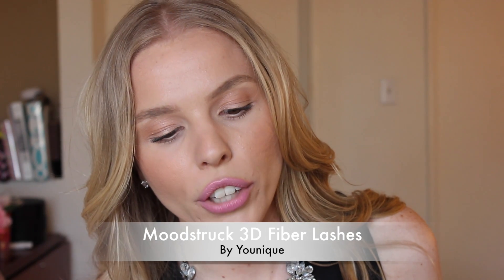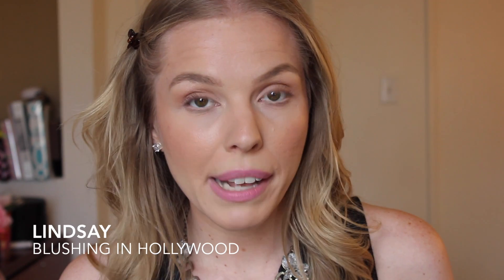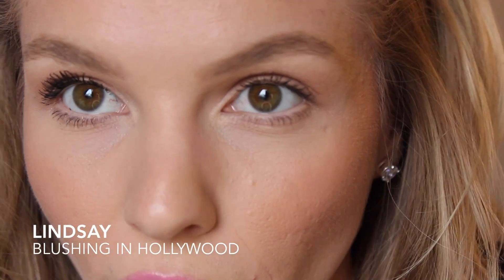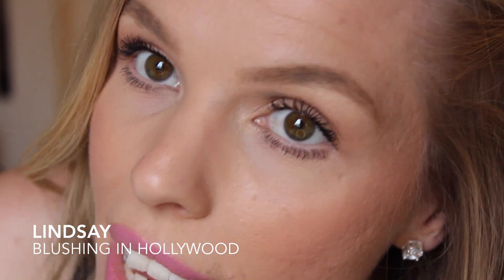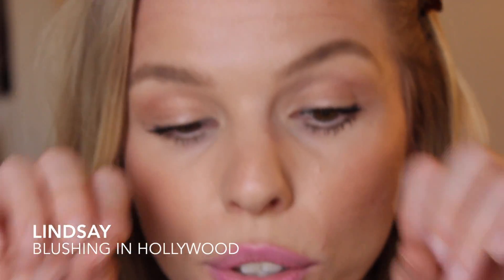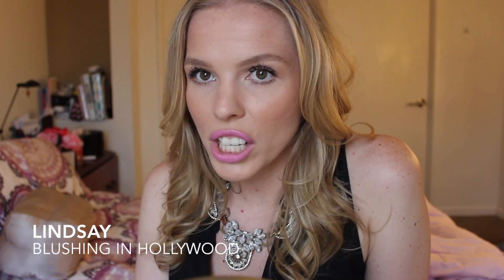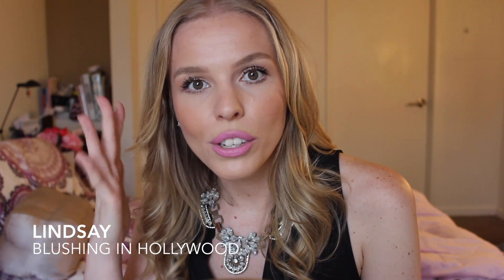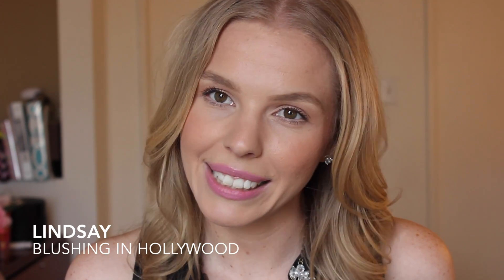Younique Mascara Demo, Tips, and Honest Review | Blushing in Hollywood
Younique Moodstruck 3D Fiber Lashes Mascara Review Demo and Tips with an honest review. You can purchase Younique Moodstruck 3D Fiber Lashes Mascara online from my friend Michelle

Check out more information including what made the owner cry on the blog

FTC: I was not paid to make this video or to review this product, but I did receive this as a gift from a Younique presenter. This is my honest opinion.